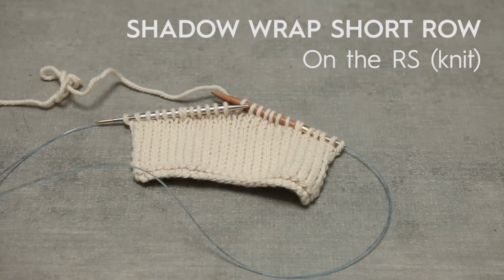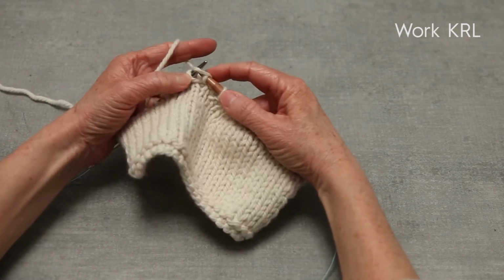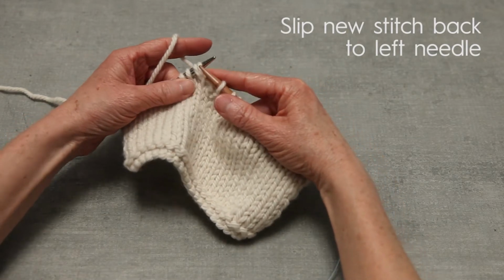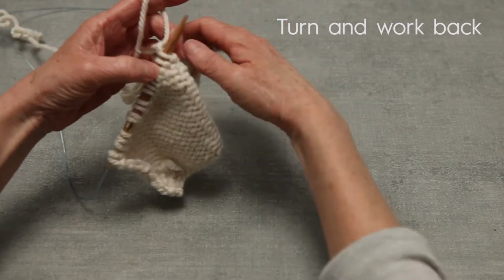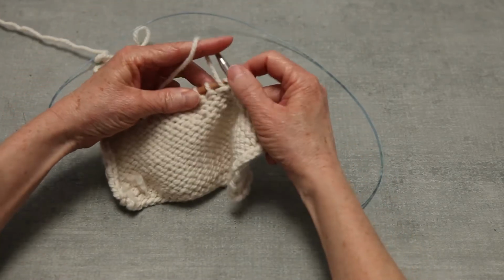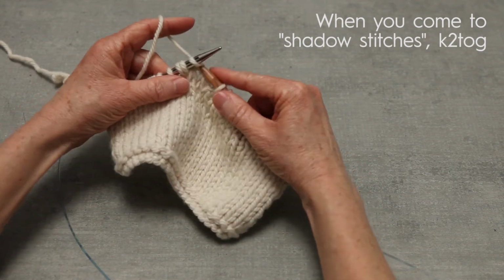Shadow Wrap Short Row / On the RS (knit) // Knitting Tutorial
Short-row shaping is literally a short, or partial, row before turning and working back in other direction. It allows you to knit three-dimensional shapes or curved edges. I use it in these patterns to shape necklines and hemlines. There are many methods of knitting short rows, but the Shadow Wrap is by far my favorite. It is not only virtually invisible, but also quite easy to work, once you memorize the steps.